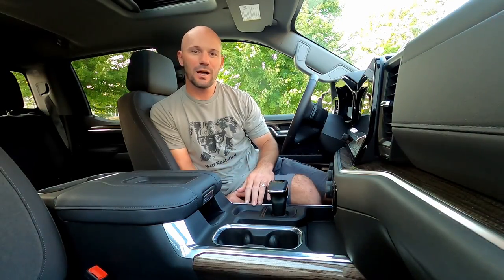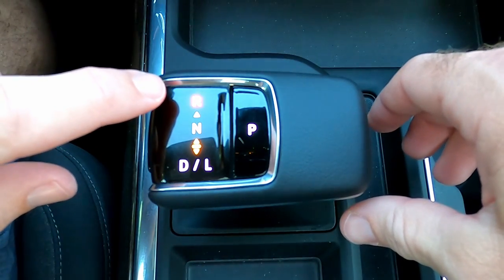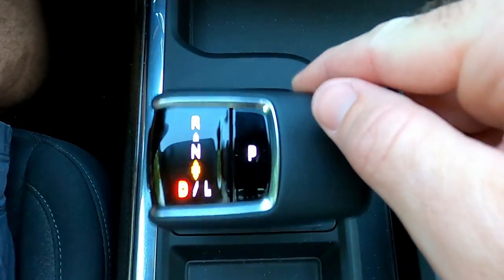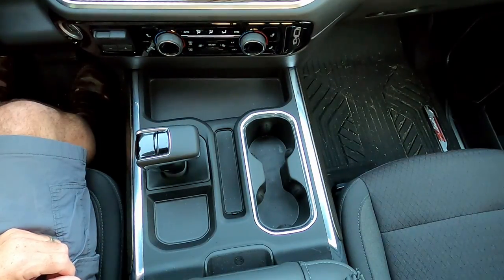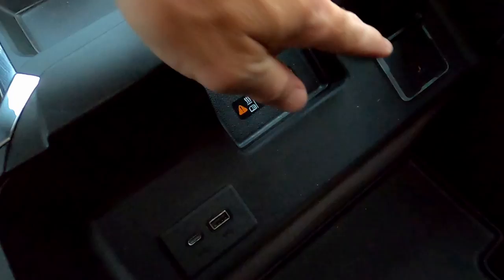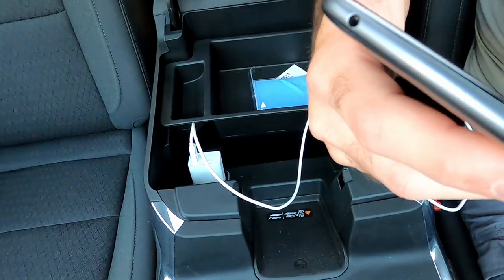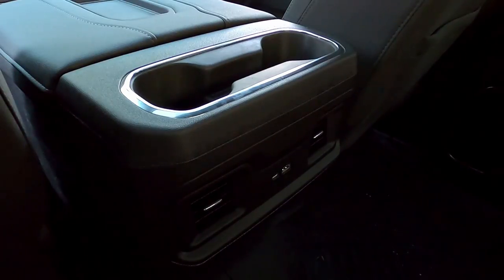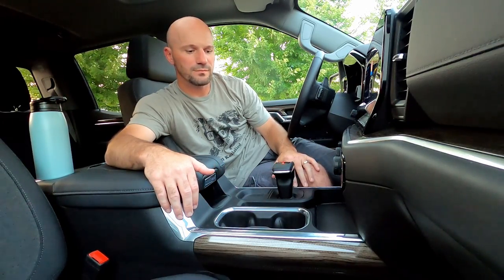Center Console + Electric Shifter (Chevy Silverado LT Trail Boss)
In this video, I'll show you the center console and electric shifter you can get with the 2022 Refreshed Chevy Silverado. I really like all of the storage it provides and the large cup holders. The bucket seats replace the bench seat and the electric shifter replaces the column shifter.